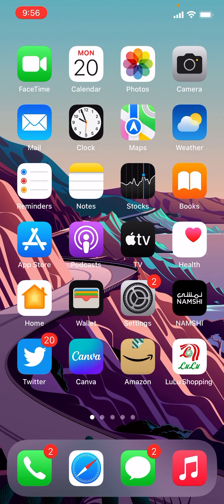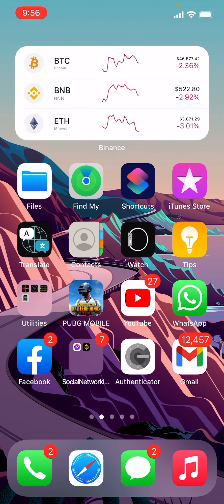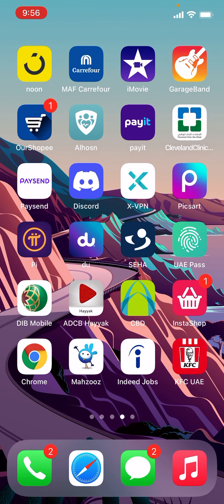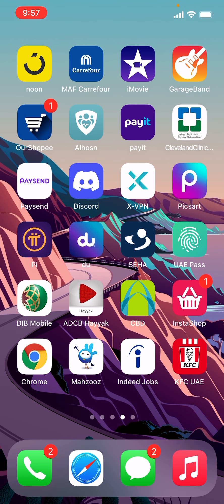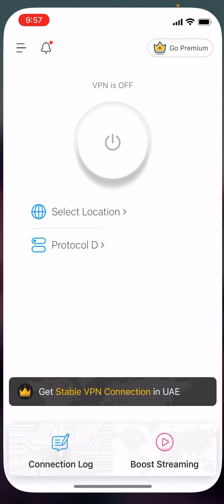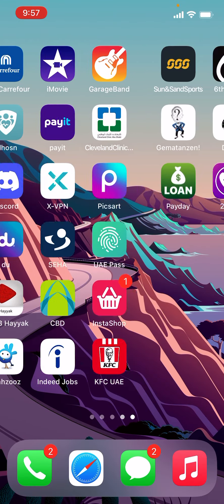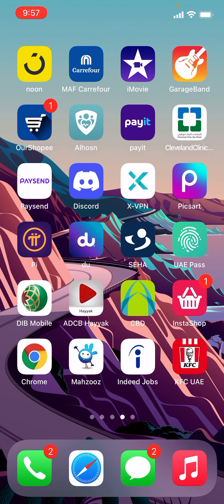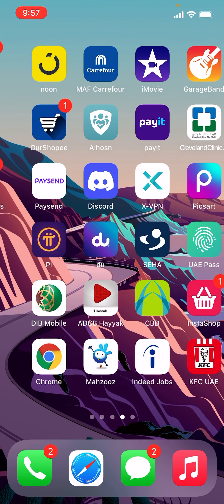How to make free messenger call in UAE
Download xvpn for iphone users
Download nord vpn
Vpn sheild turbo vpn android users

Call from uae via messenger to anywhere in the world for free